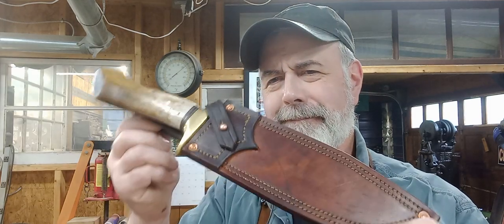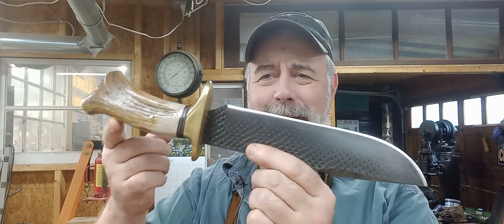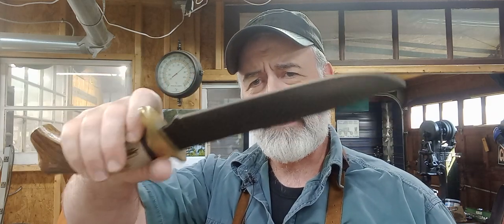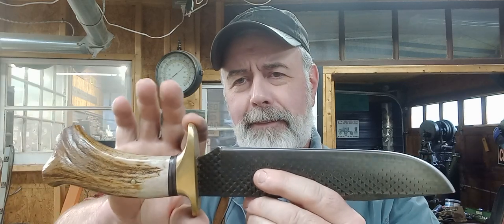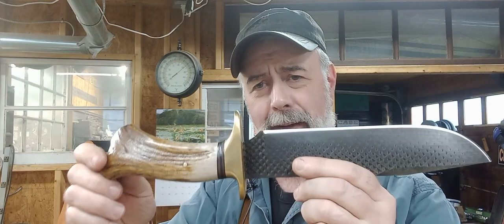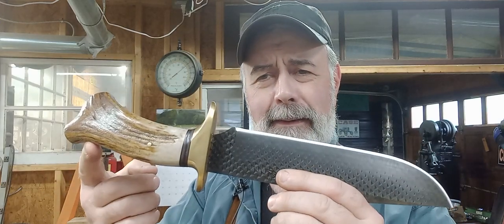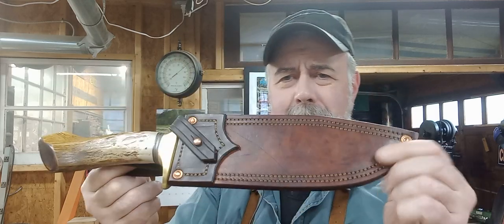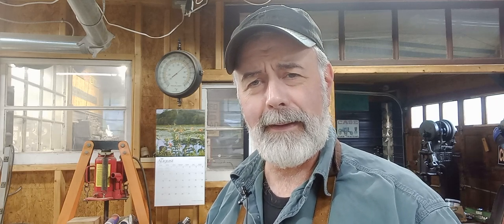Cowboy Bowie Knife With Antler Handle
This is the completed cowboy Bowie knife with an antler handle.

This knife is spoken for...